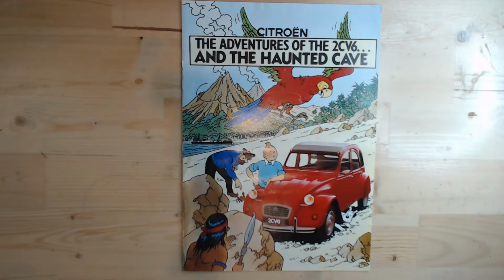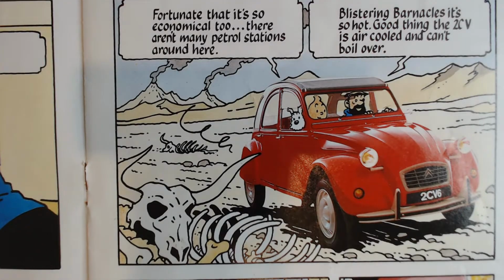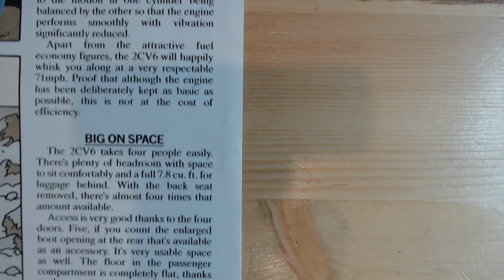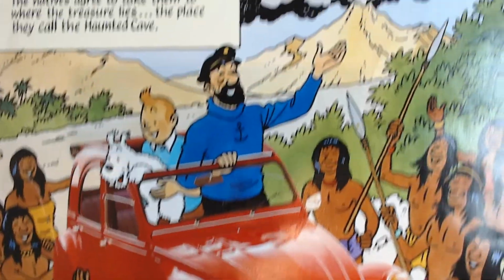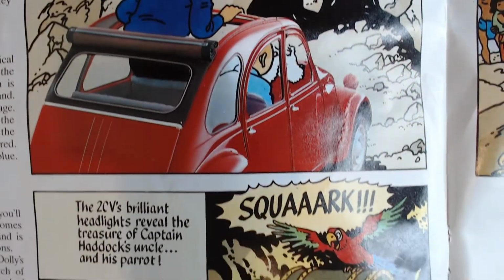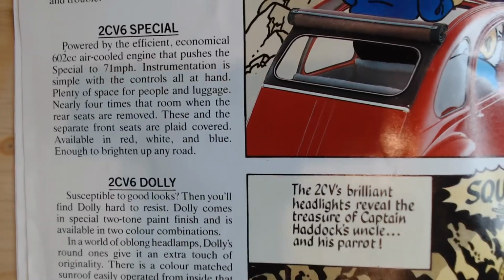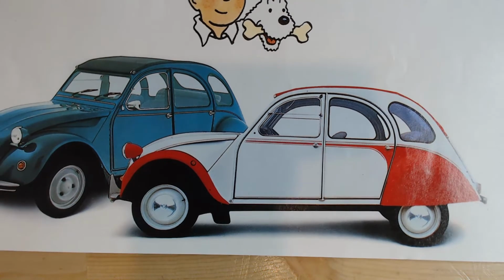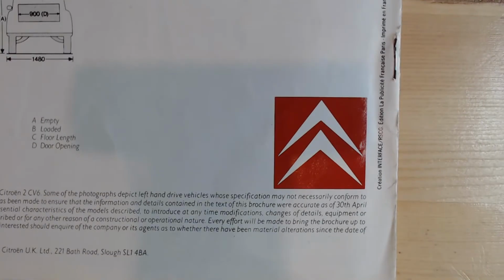The Citroen 2cv6 - Part four - The adventures of the 2cv6 and the Haunted Cave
A look at the final brochure of a series of four for the Citroen 2cv6 featuring Tin Tin